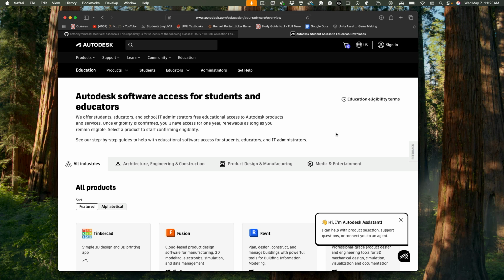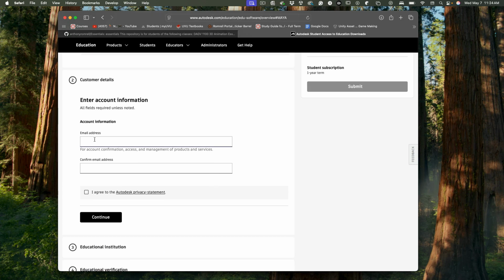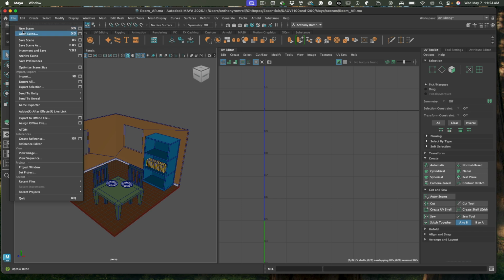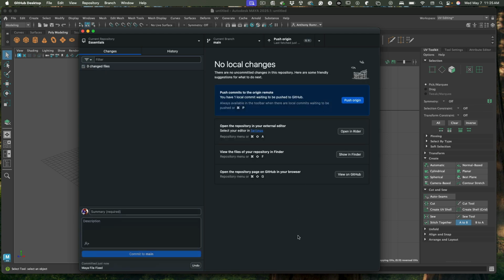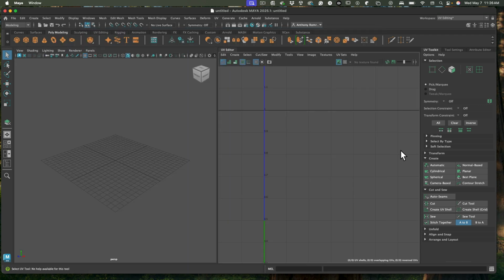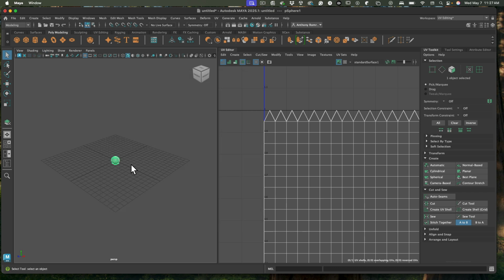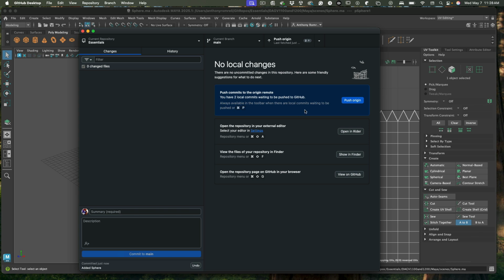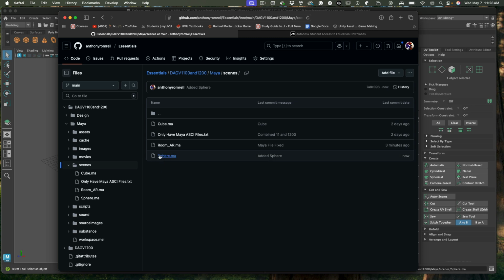Using Git and Maya